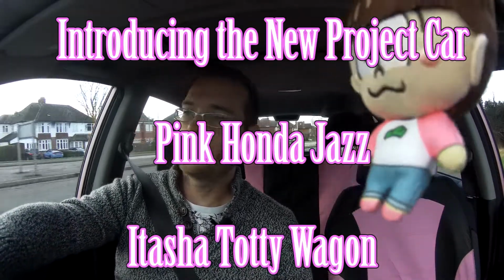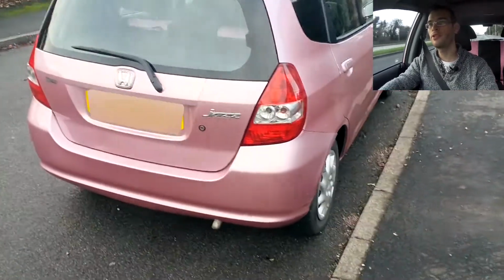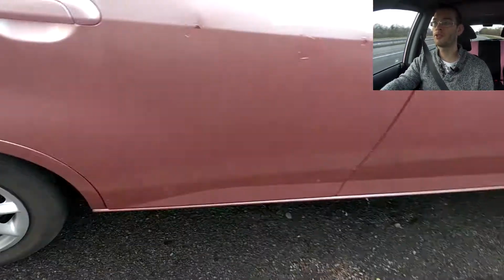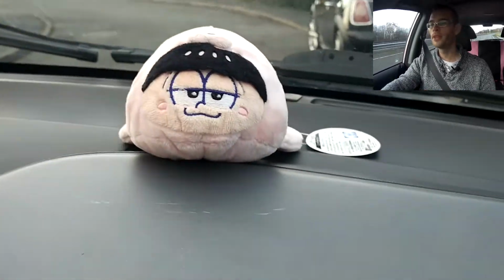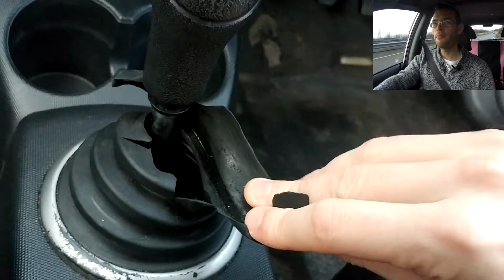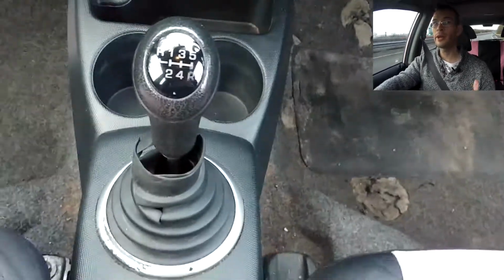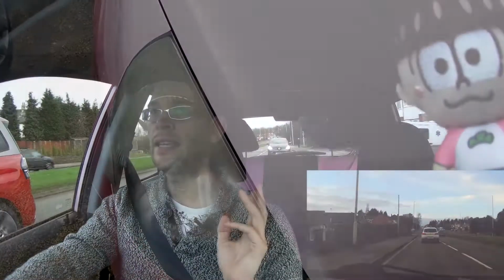Introducing the Honda Jazz Itasha Totty Wagon Project Car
Introducing the new project car! A Pink Honda Jazz that I will be repairing and Itasha Todomatsu themedbudget building for my wife!

Full details in the video but amongst a few things the car will need a new gearbox, figuring out the exhaust issue and inspecting knocks/clunks and bringing life back to a tired interior.